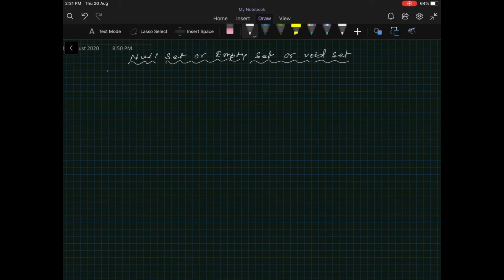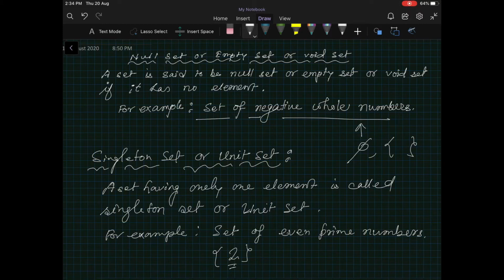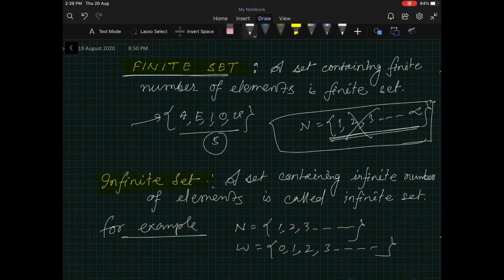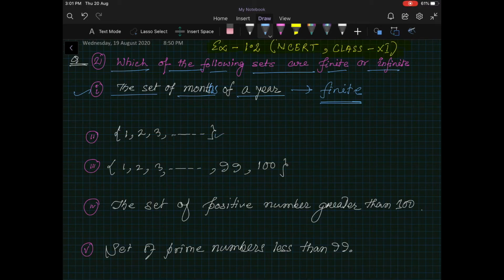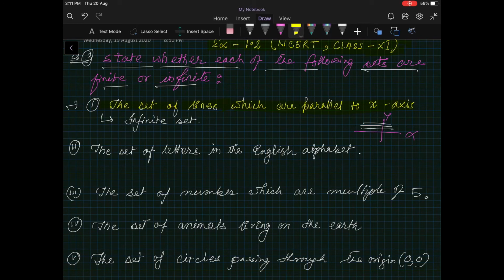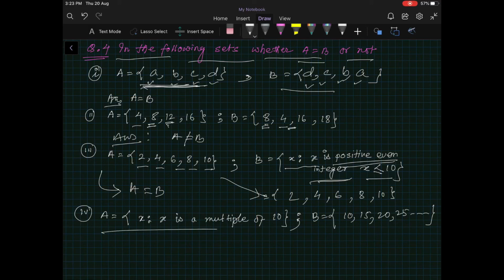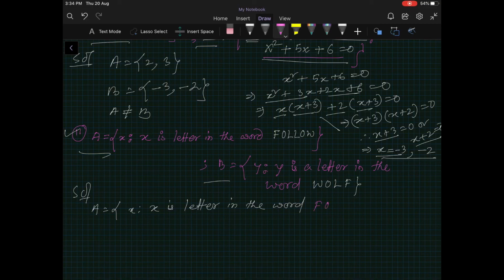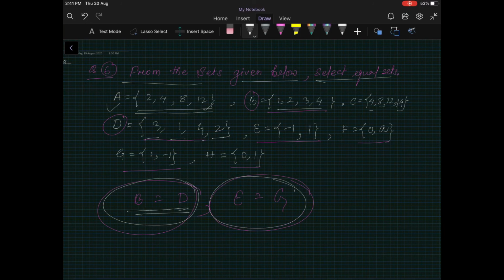SETS (PART-2) | CLASS-XI , MATHEMATICS | NCERT